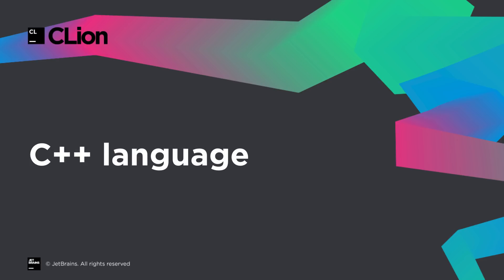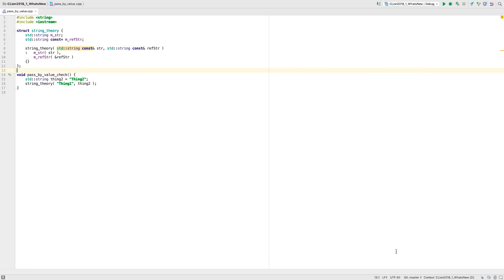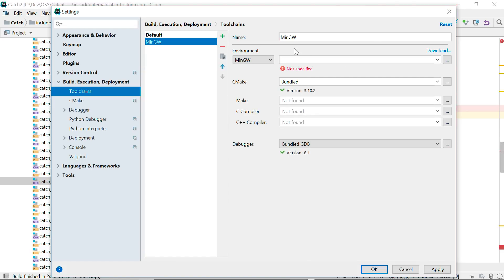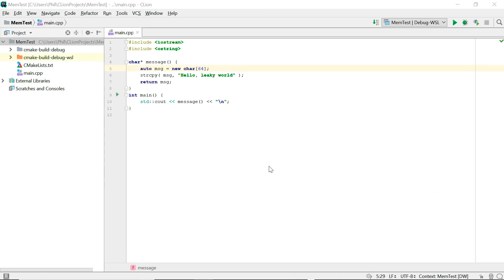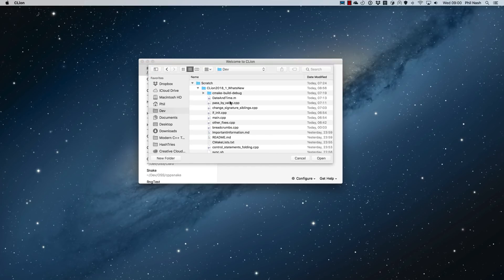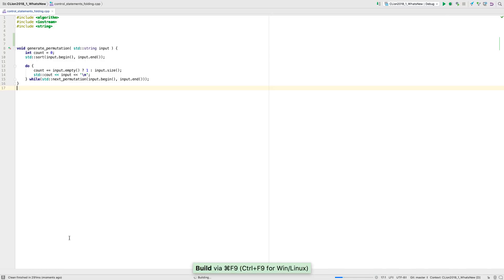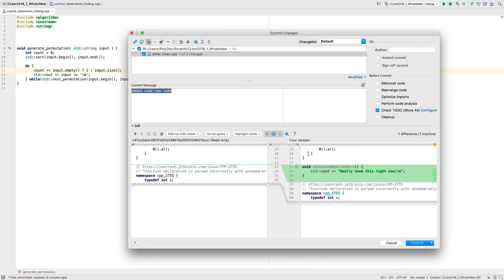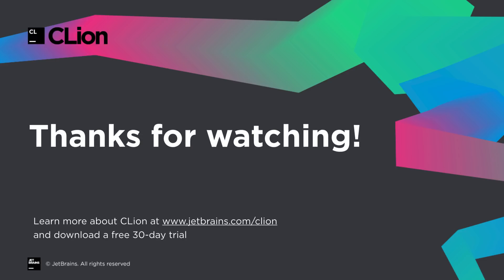What's New in CLion 2018.1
Please welcome CLion 2018.1! With this year’s first update you get enhanced C++17 support, new CMake actions, various editor improvements, and a more responsive editor.

Windows users can benefit from support for Windows Subsystem for Linux, which makes it possible to compile, run, and debug Linux-compatible binaries while working on Windows, and even run them with Valgrind Memcheck.

Category: WhatsNew